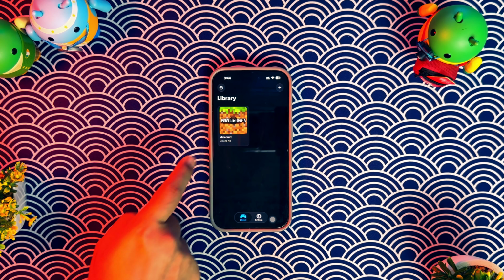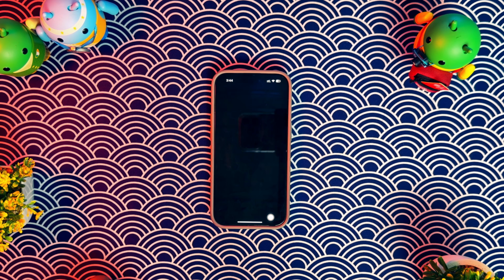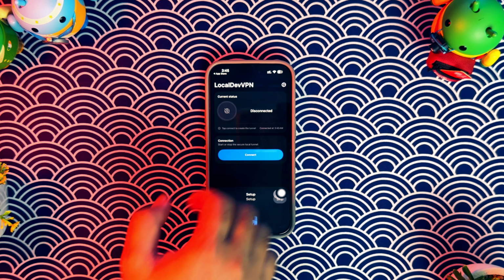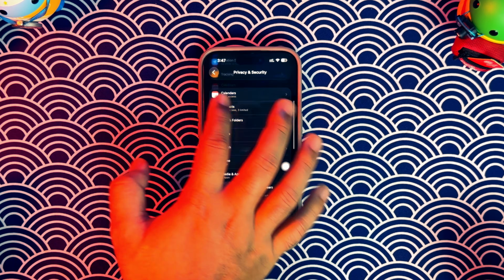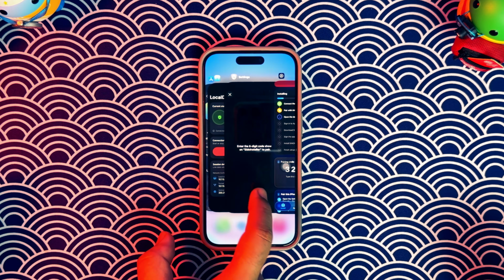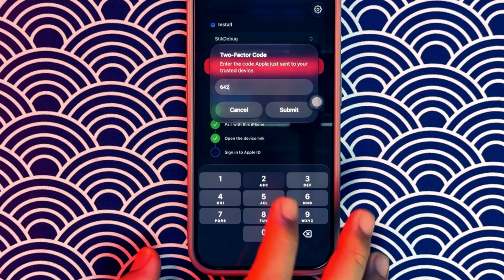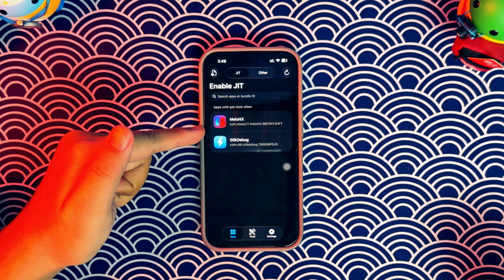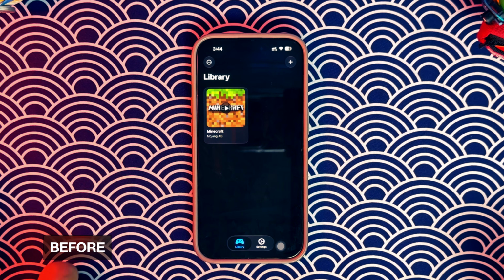Enable JIT Without Computer on iOS | StikDebug No PC Method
Enable JIT Without Computer on iOS using StikDebug in this full no PC method tutorial. In this video, I’ll show you how to enable JIT on iPhone or iPad for supported sideloaded apps, emulators, and iOS tools using StikDebug.

If you’ve been searching for a way to enable JIT on iOS without a computer, this guide walks you through the StikDebug setup, how the no PC JIT method works, what you need before starting, and common issues to watch out for. StikDebug is designed to help enable JIT directly on iPhone or iPad after setup, making it useful for iOS users who want a faster way to run supported apps without connecting to a Mac or Windows PC every time.

In this video, you’ll learn:
How to enable JIT on iOS without PC
How StikDebug works on iPhone and iPad
How to use StikDebug for sideloaded apps
How to enable JIT for supported iOS emulators
Common StikDebug setup problems and fixes
What to check if JIT is not working on iOS

This tutorial is made for iPhone and iPad users who want a simple StikDebug no computer method for enabling JIT on supported iOS versions. Make sure to follow each step carefully and only use trusted files, apps, and sources.

Chapters:
00:00 Intro — Enable JIT 100% No Computer
00:35 Enable JIT NO PC Using SideInstaller
00:55 How to Install SideInstaller
01:17 Install & Connect LocalDevVPN
01:52 Login Apple ID in SideInstaller
02:07 Pair SideInstaller With Your Device
02:29 Requires iOS 27 and later
03:26 Apple ID Login & 2FA Code
03:44 StikDebug Installation
04:29 Open StikDebug & Enable JIT for Apps
04:40 Test JIT on MeloNX Emulator
05:00 Final Result — JIT Enabled Without Computer